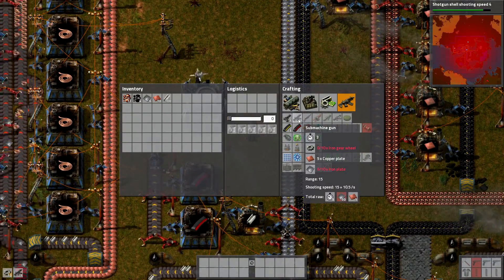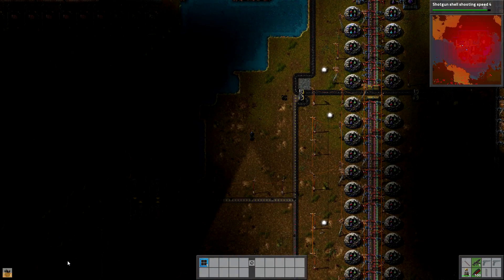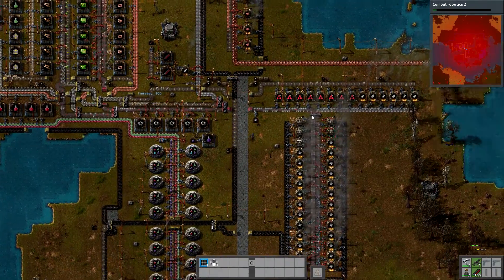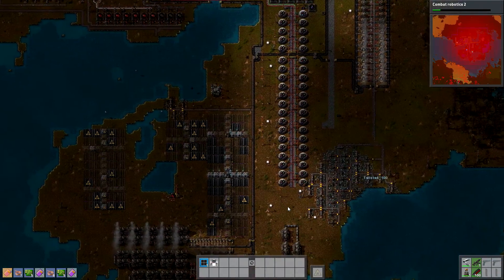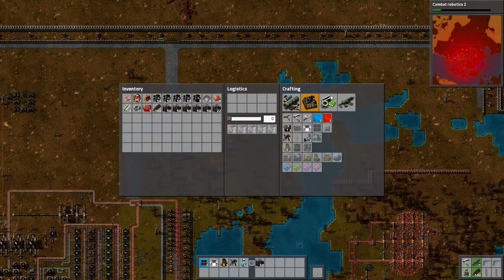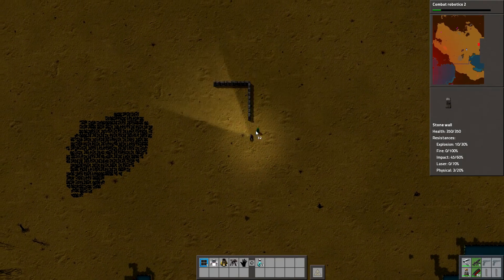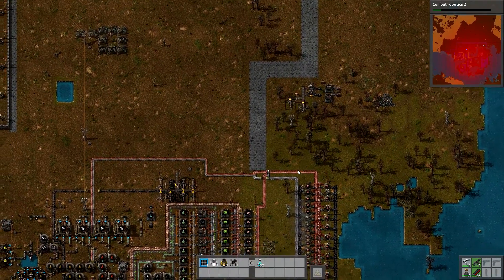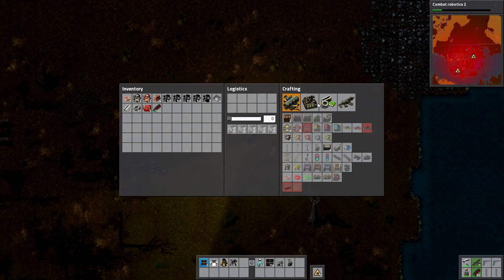Expand East! | Factorio Multiplayer Gameplay Part 24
THE SITUATION WAS MADE BETTER BY THE ADDITION OF YET MORE LASER TURRETS!

About Factorio

Check Out the Boys!

Thanks you all for the support! It means a ton to me guys! :)

I have a community Teamspeak as well feel free to join ►ferb-56xb.typefrag.com

Factorio Multiplater
Factorio Gameplay
Factorio Multiplayer Gameplay